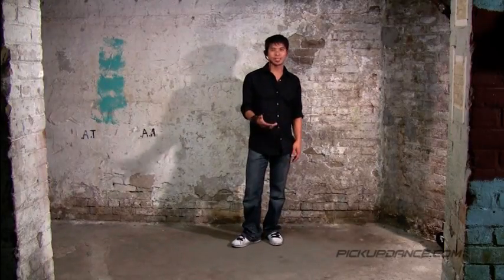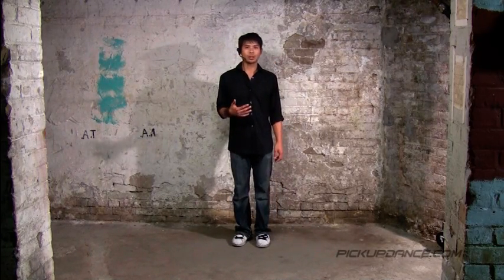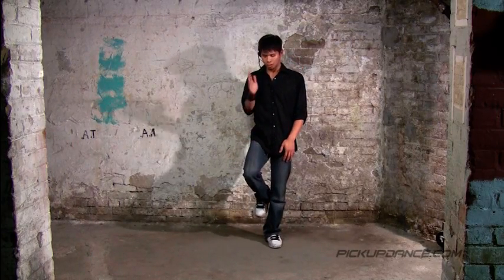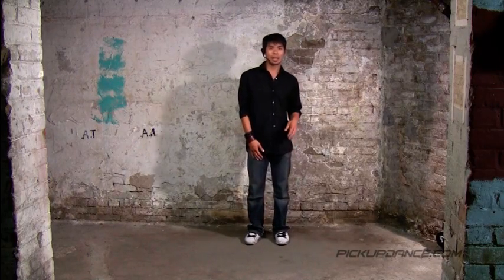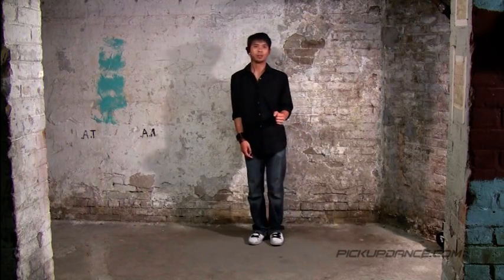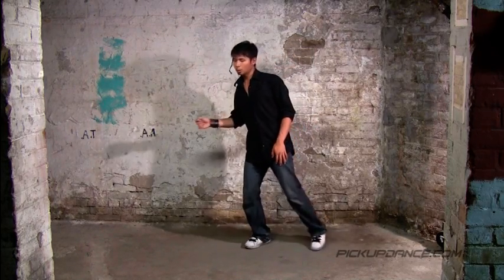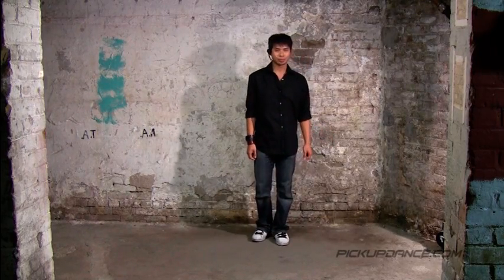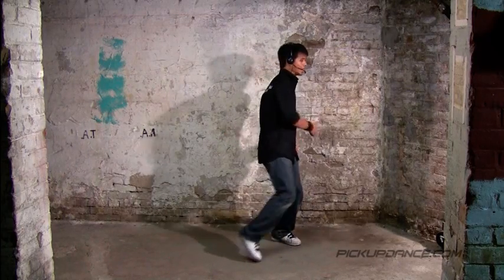Club Dance For Men Sidesteps Move | Level 2 EDM, Trance, House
for all my dance programs for men on Digital Download. This is a fundamental dance move that's one of my favorites.  It has a lot of movement in it, allowing you to move around and creating a fun atmosphere on the dance floor.  It's particularly good for dance, techno, house, funk, disco, and trance music.

Learn how to dance confidently in clubs and social situations with my Club Dance For Men and Beginner Dance for Men programs:

Learn how to dance with a girl in a club or any social situation with my Club Dance Partnering programs